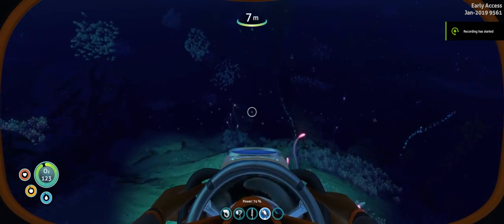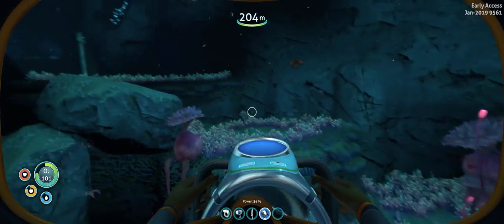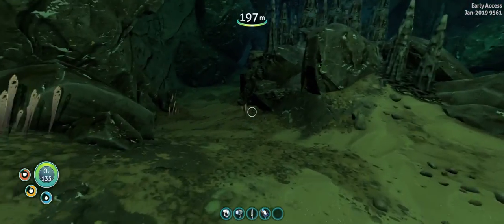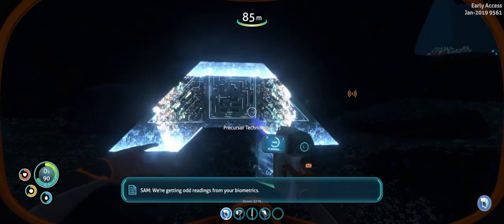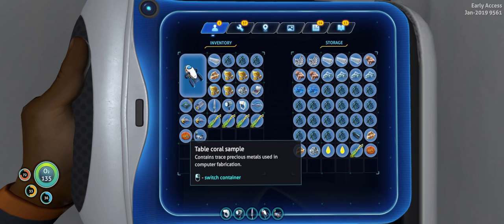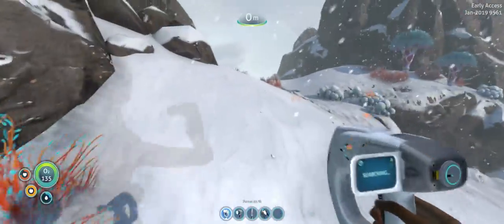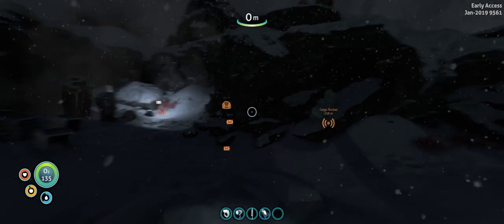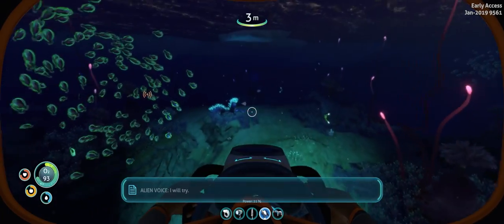SubNautica Below Zero with Nikk Batgirl D'Angeloi Episode 2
Welcome to SubNautica Below Zero. This is my first of a series of videos I intend to do to cover the development of this amazing new survival game. Subnautic is available in the Steam Store, Epic Games store, for about $20US. Be advised that the game is in early access and frame rates will be low and bugs will be plentiful.